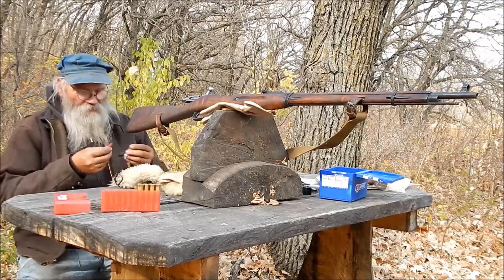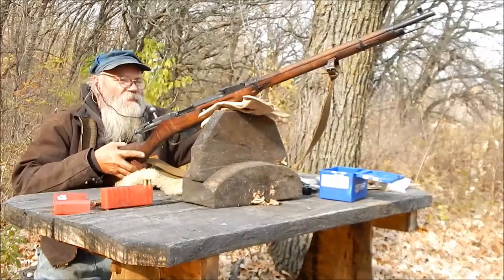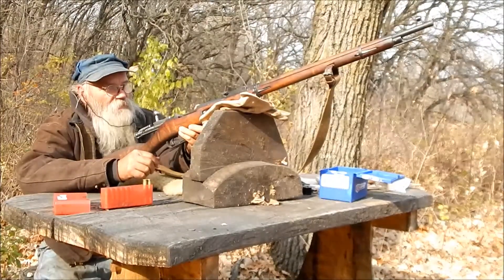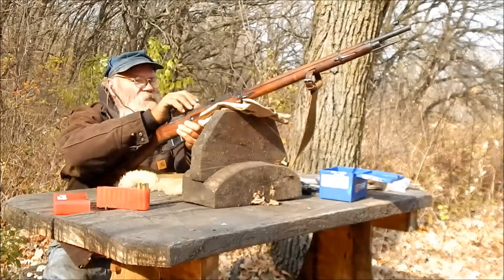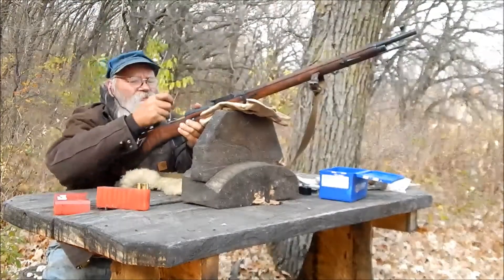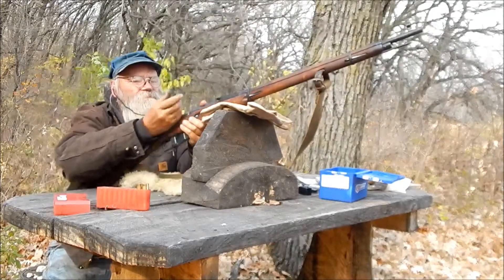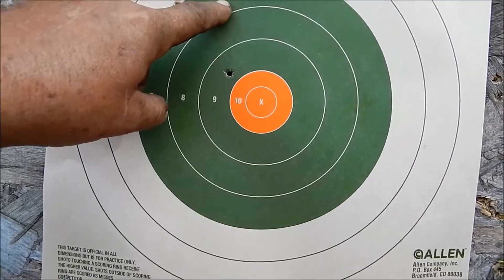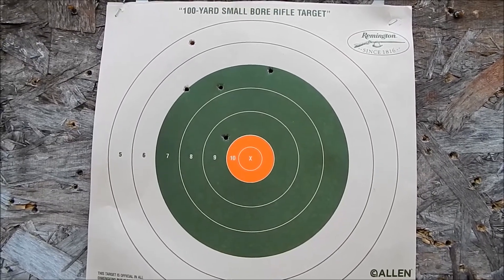Speer bullets in the Mosin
Trying out the Speer 180 grain round nose bullets with 40 grains of 4064.